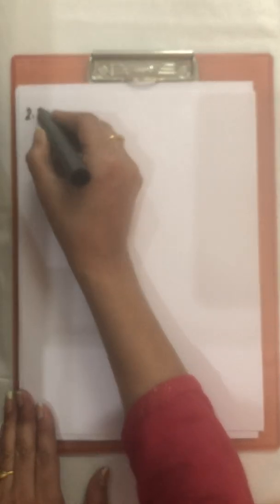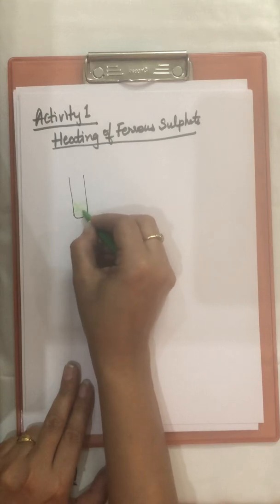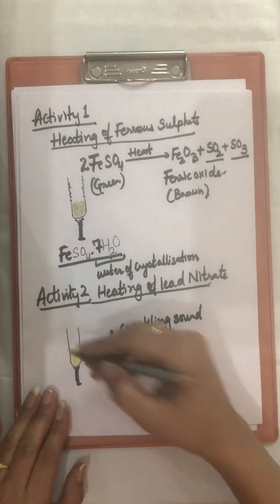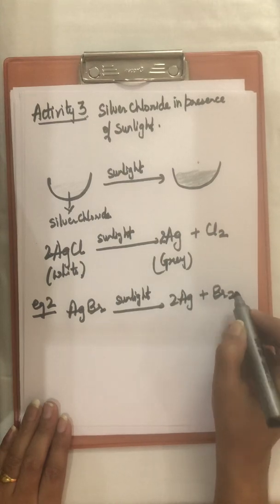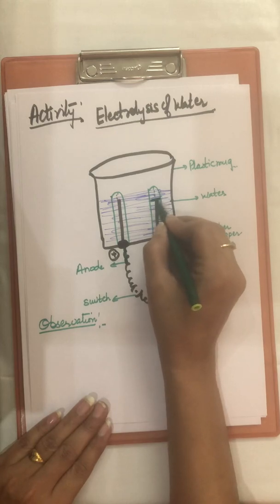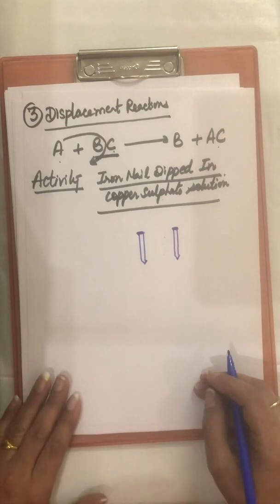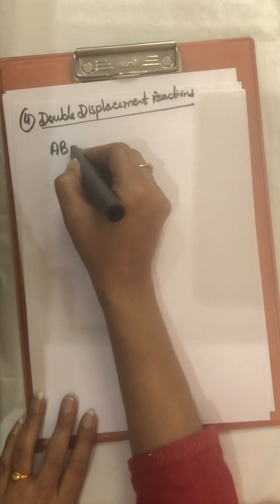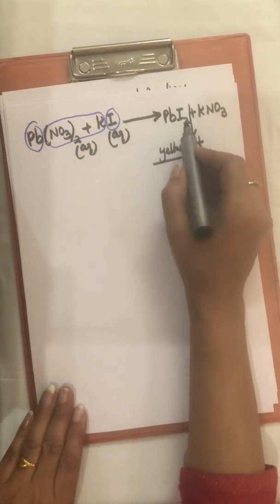Class 10 Chemical Reactions & Equations(Module3)